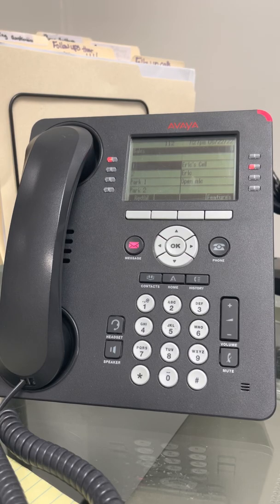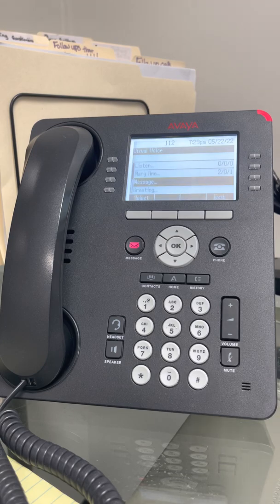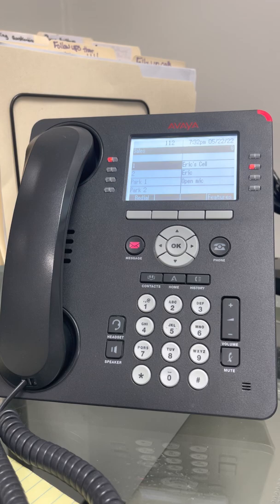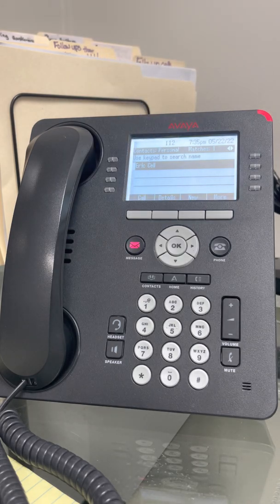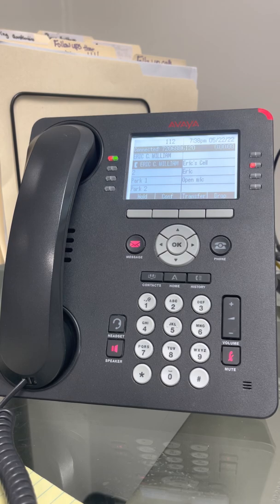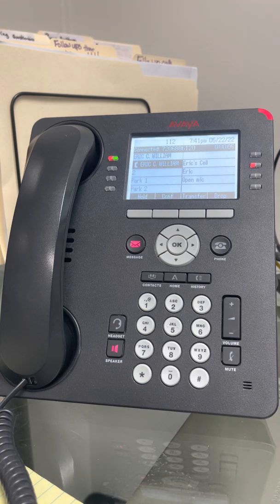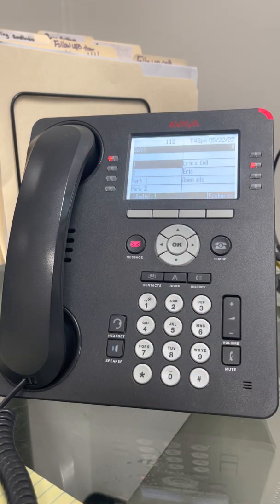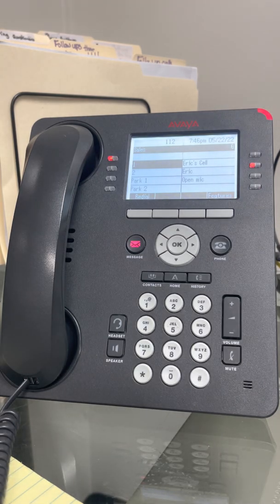Avaya 9608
The Avaya 9608 IP phone is a full-featured IP desk phone that provides 24 programmable line and feature buttons.  It is the perfect choice for everyday office workers like salespeople, executives, and operators.

Avaya 9608 Features
-3.2" x 2.2" monochrome display
-3 pages of 8 buttons with dual LEDs (24 programmable keys), 4 softkeys, 4-way navigation cluster
-Fixed features include phone, messages, contacts, history, home, headset, speaker, volume, mute
-Wideband audio
-Built-in full duplex speakerphone and built-in headset interface
-Dual message waiting indicators
-Built-in two port Ethernet (10/100 Mbps) switch for connection to LAN and collocated PC
-Supports up to three Avaya BM12 button modules